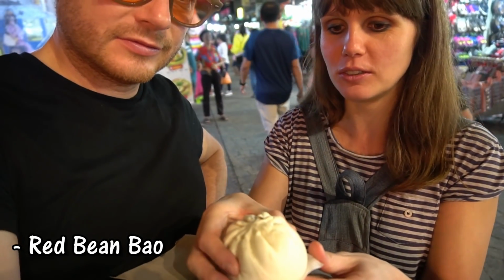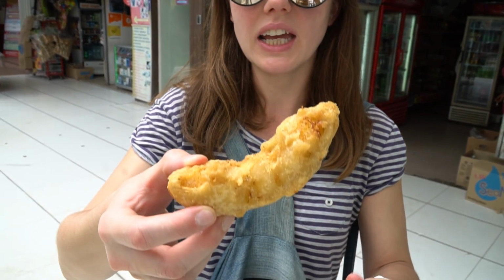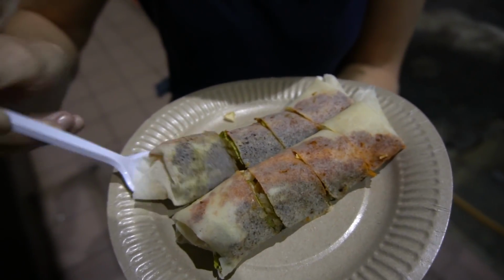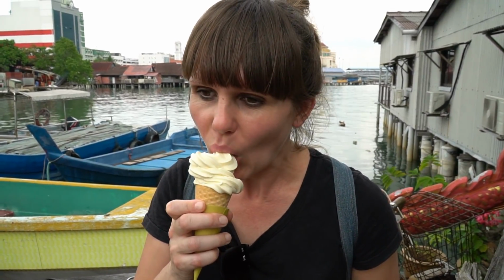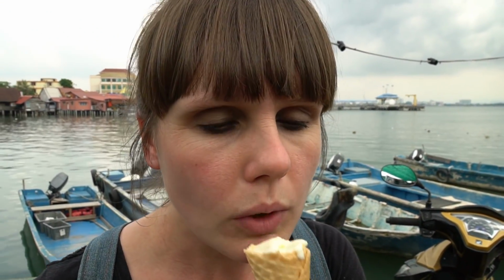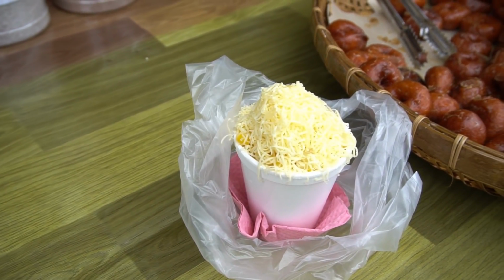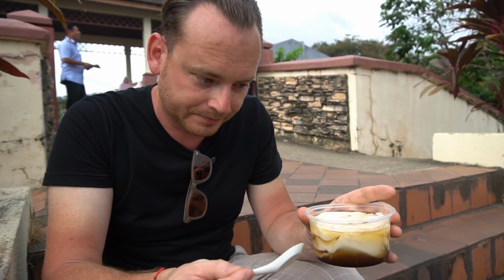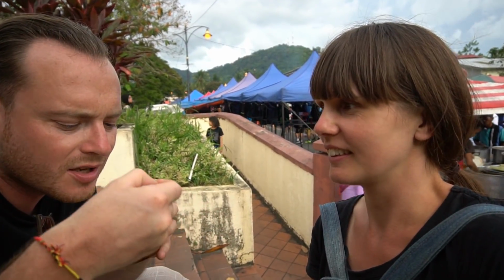Amazing MALAYSIAN Street Food Tour KUALA LUMPUR MALAYSIA + GEORGE TOWN PENANG + LANGKAWI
This is our tour of some the amazing Malaysian street food we got to try when we visited Malaysia. We tuck in to some delicious treats as we explore the streets of Kuala Lumpur, George Town Penang and Langkawi. Malaysia is renowned for it's delicious street food and we were not disappointed!!

      beyond, thanks Jamesyboy Experiment.

      to make your purchases on Amazon - we will gain a small
      commission at no extra cost to you:

PERKS FOR YOU:

😎 AIRBNB - Enjoy £25 off your first booking when you sign up using our

😎 BOOKING.COM - Enjoy £15 credit when you make a booking through

ABOUT US:

😎 Morning, how are we? We are Adam and Corinne aka Jamesyboy
      Experiment. A couple since 2005, married in Las Vegas in 2016 and
      we live to travel. Together we search every nook and cranny to find
      the best every destination has to offer. We want to share these
      moments and experiences with you, so don't miss out on the fun, join
      us today! Jamesyboy Experiment